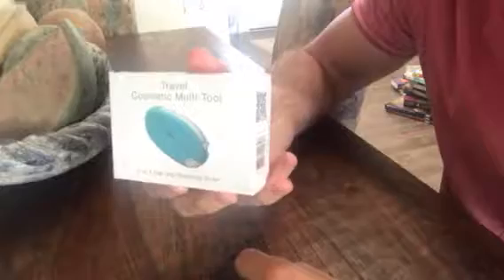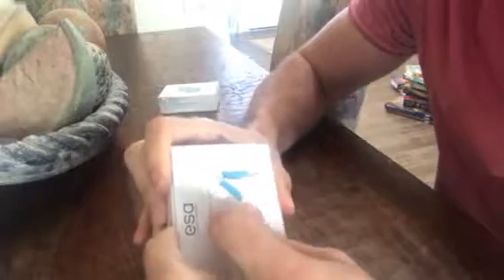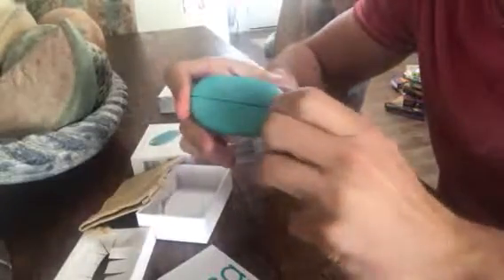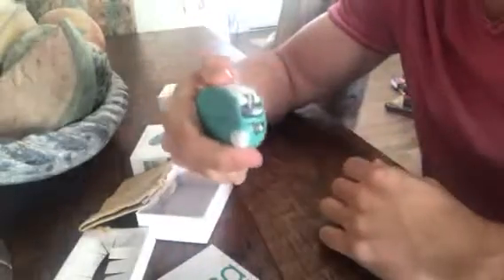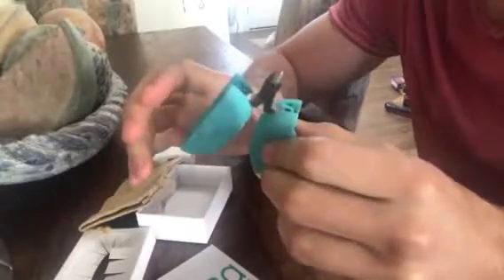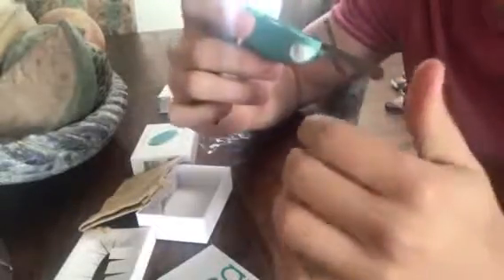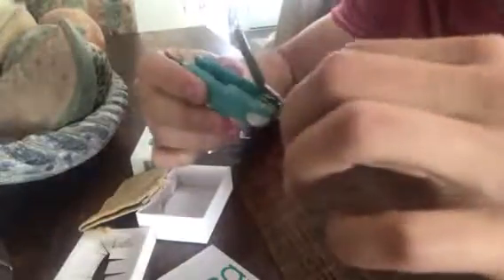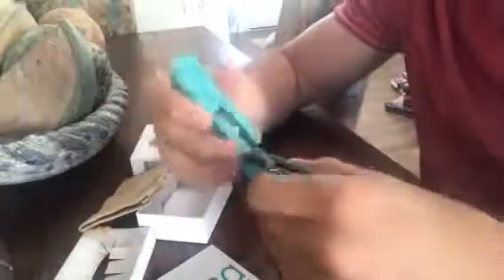Esa go unboxing - Kickstarter product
Esa go unboxing. This is one of my own products that was made from concept to design. Want to see what we are working now now? Check out Prelovd.com to sell your excess electronics and parts